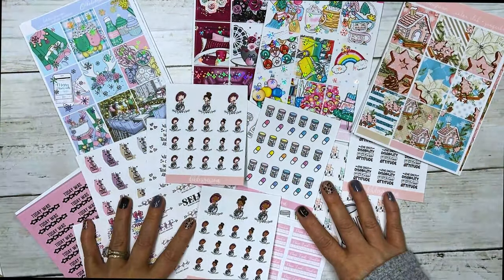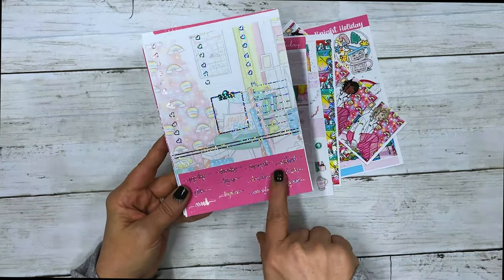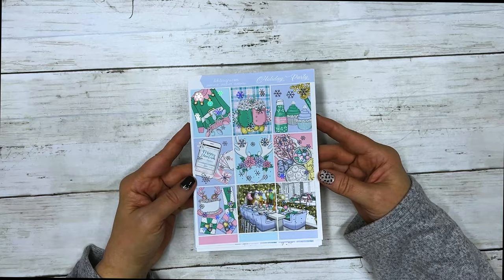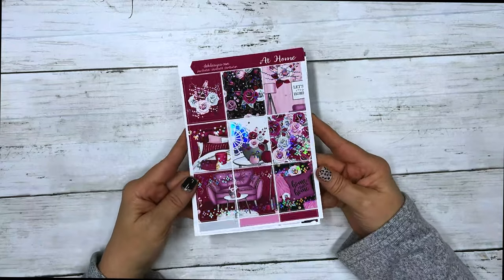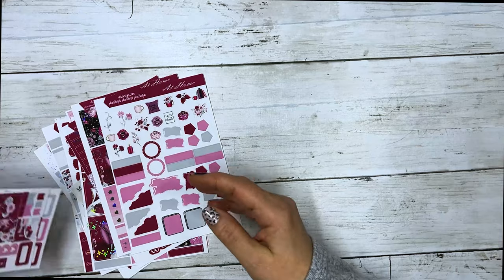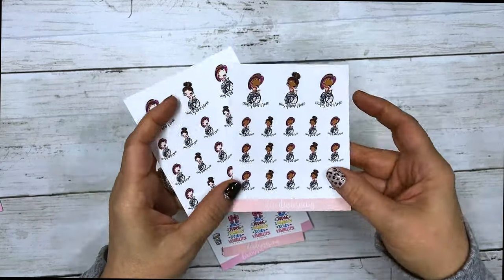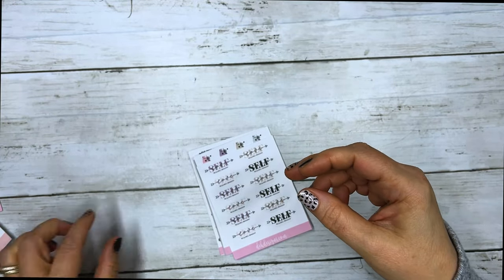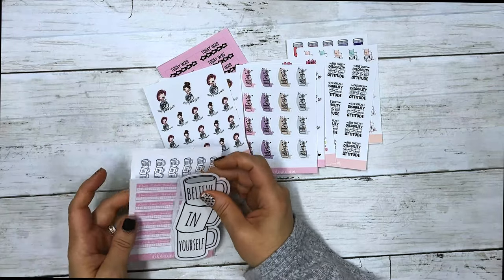New Releases 10.31.21